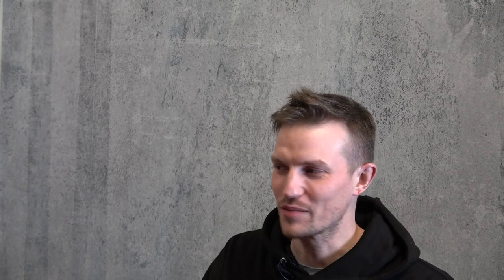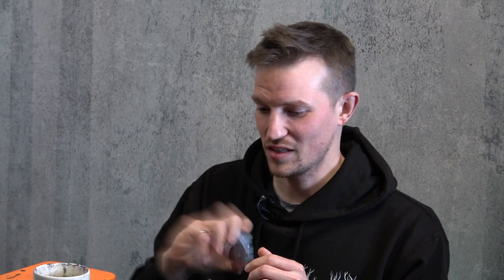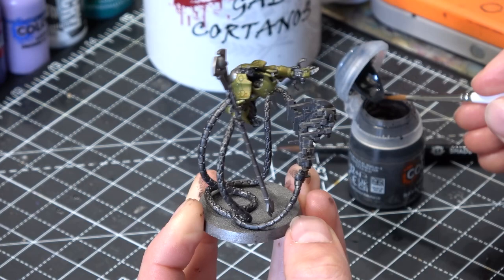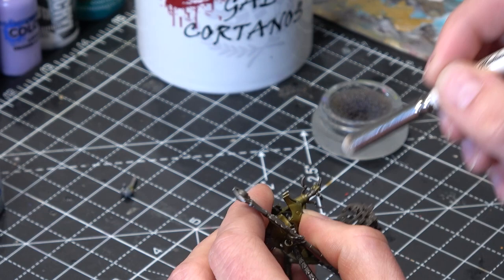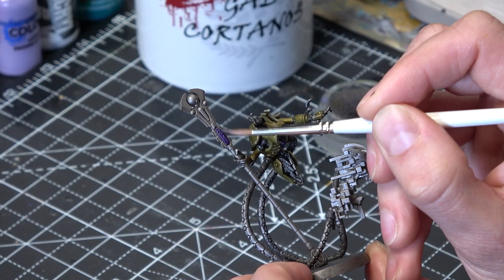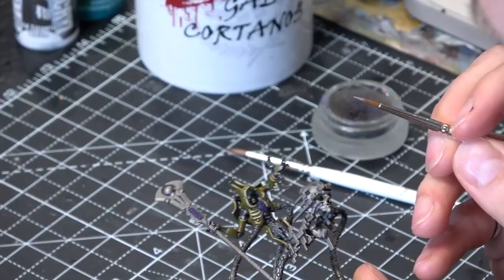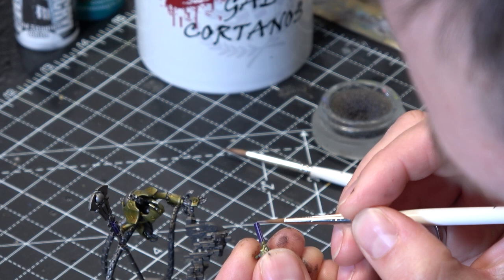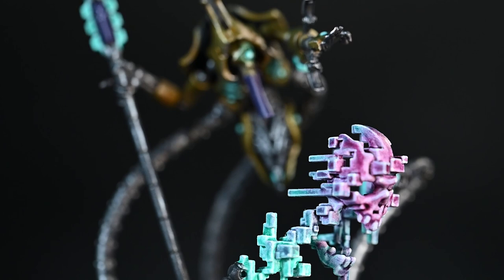Hobby Tutorial - Necrons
The Kehratet Dynasty continues to grow here in the study and now beyond with this handy painting guide. In our first full-feature tutorial, Rowan takes us on a step-by-step guide from the icon golden-yellow armour, to the metals, the purple heraldry and the teal energy weapons. Don't miss this one if you're after a unique metal force, not just a Necron one.

Your tremendously,
Velour Excelsior